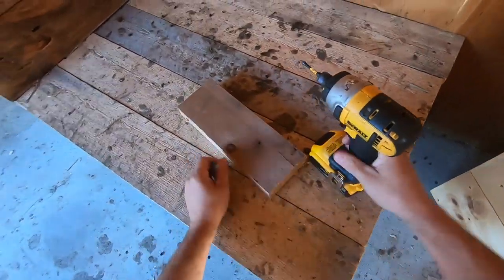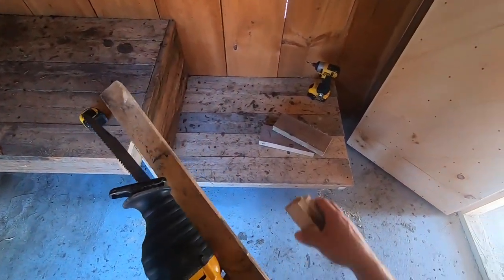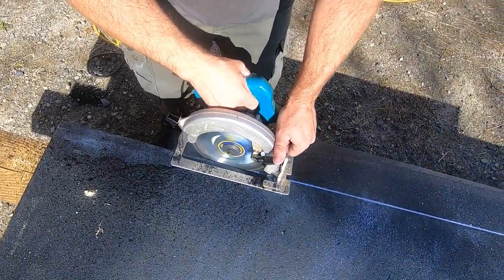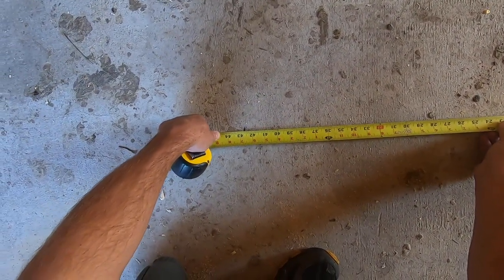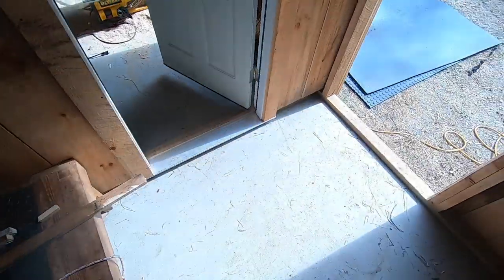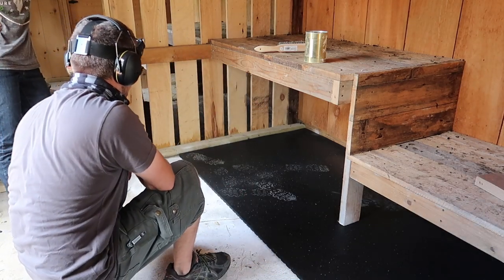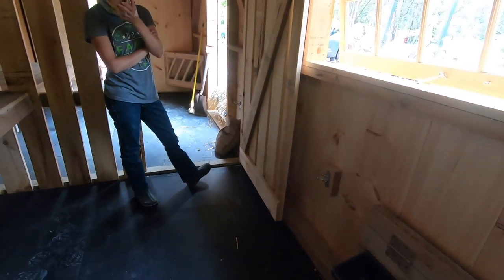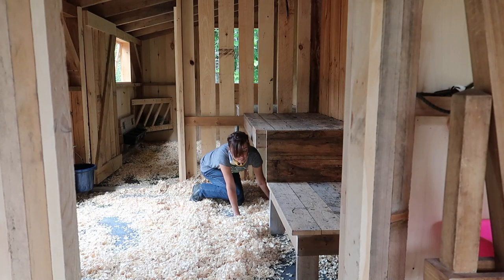was this a HUGE MISTAKE?? Concrete Floors in our NEW BARN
Did we Make a HUGE MISTAKE?? Concrete Floors in our NEW BARN

Daily Uploads!